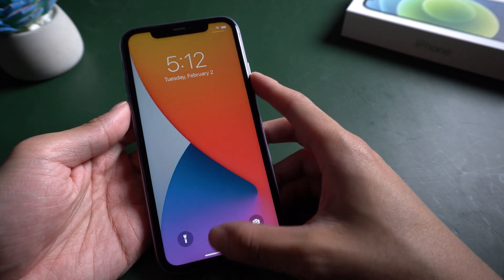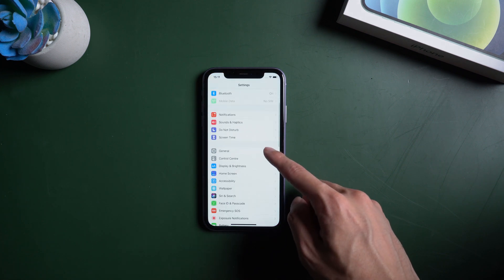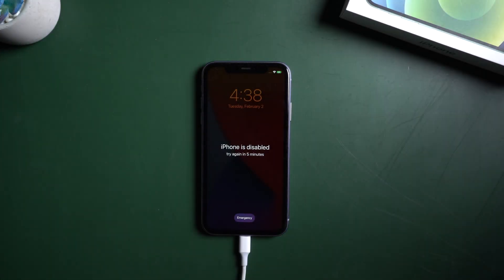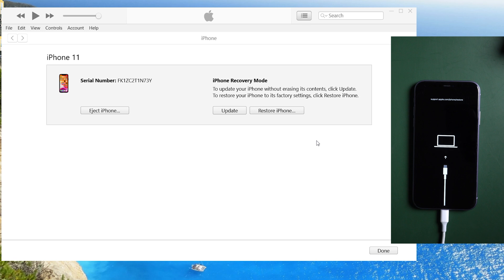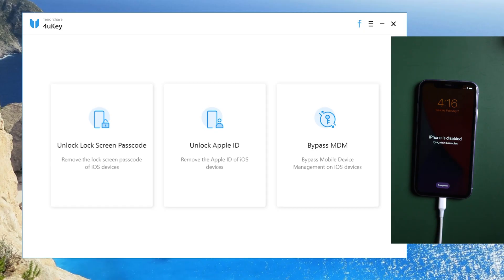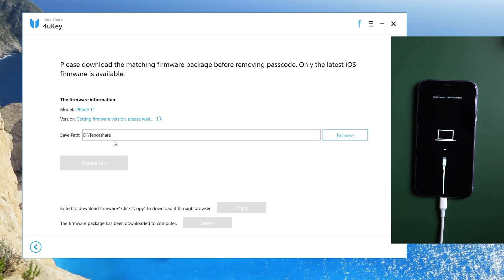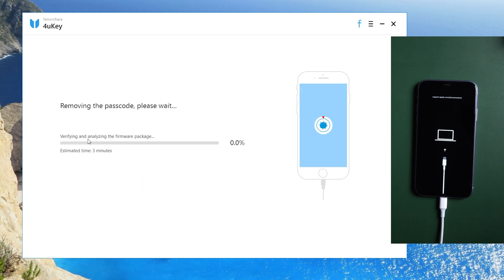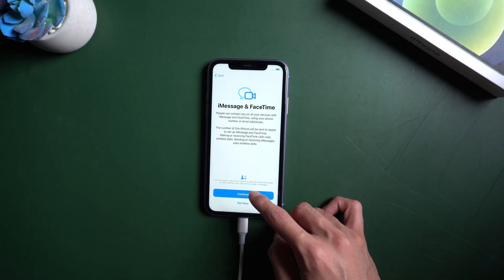How to Reset iPhone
There are many reasons that you may want to factory reset your iPhone. Maybe erase all personal data in iPhone before giving away、forgot passcode、disabled or locked. Today we will show you three methods to reset iPhone easily.

⚠Important notice:
2. 4uKey will erase all content and settings from the device just like iTunes.
3. You can restore your device from a backup after the unlocking if you have backups stored in iCloud or your computer.
4. 4uKey is unable to obtain access to credentials, compromise personal data or cause serious harm to others. Do not try to violate YouTube community guidelines.

Timestamp
00:00 Intro and preview
00:20 Reset iPhone through Setting
00:49 Reset iPhone using itunes
01:27 Reset iPhone using Tenorshare 4uKey